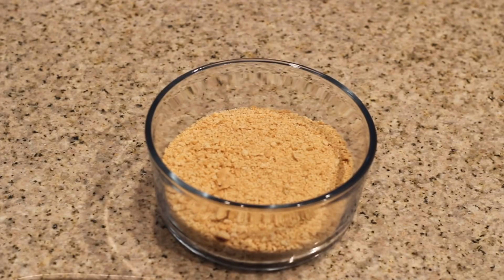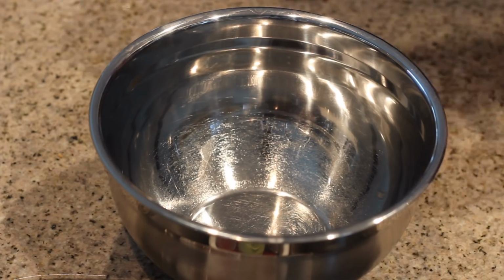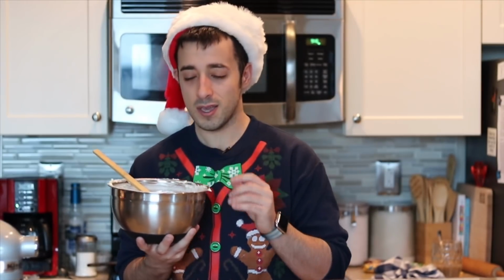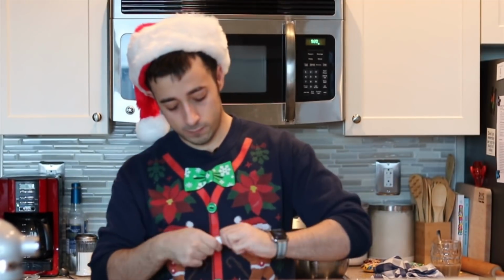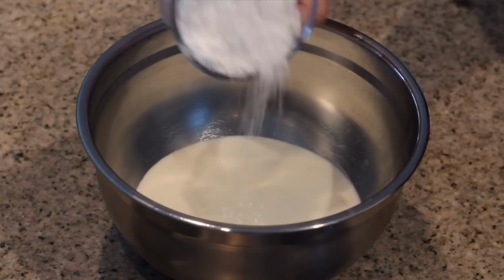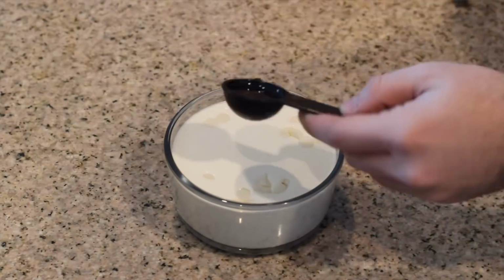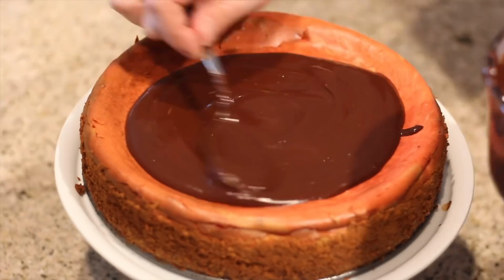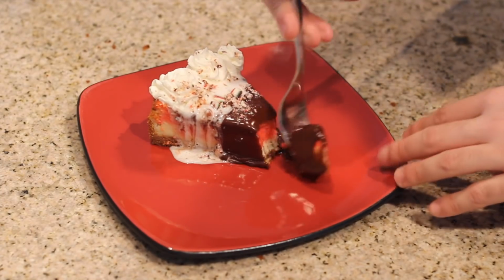Dan Sheppard Makes Chocolate Candy Cane Cheesecake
The holidays this time of year are just my favorites so today we are turning out a classic favorite with some classic peppermint candy canes! Hope you enjoy this delicious Chocolate Candy Cane Cheesecake as we do here at home.

INGREDIENTS

Crust
- 4 cups Graham Crackers
- 4 tablespoons unsalted butter, melted

Cheesecake
- 32 oz cream cheese at room temperature
- 1/2 teaspoons salt
- 1 3/4 cups sugar
- 2 teaspoons vanilla extract
- 5 eggs large at room temperature
- 2 egg yolks at room temperature
- 3/4 cup sour cream
- 2 teaspoons peppermint extract
- 3 teaspoons All purpose flour

Chocolate Ganache
- 1/4 cup heavy cream
- 3/4 cup chocolate chips

Whipped Cream
- 1 cup heavy cream
- 1/4 cup sifted powdered sugar

Toppings
- 1/2 cup crushed candy canes
- 2 full candy canes

INSTRUCTIONS

Crust
1. Preheat oven to 350 F degrees.
2. If using the water bath technique, wrap the outside of your springform pan tightly in foil.
3. Crush the graham crackers in a food processor until crumbs are fine.
4. Combine crumbs with melted butter.
5. Add crumbs to cheesecake pan, distributing evenly, and pressing down flat firmly as you work the crumbs up the sides of the pan.

Cheesecake
1. Add cream cheese to stand mixer fitted with a whisk attachment and mix at medium speed to cream.
2. Add the sugar and the salt to the bowl and mix on medium until creamy. Scrape bowl down and mix until completely homogenous.
3. Add sour cream, peppermint extract, and vanilla extract. Mix well.
4. Add the eggs and yolks one at a time, allowing each to incorporate before adding the next.
5. Sprinkle in the flour and continue to mix. Scrape the bowl down and mix until completely smooth.
6. Pour the batter into the foil-wrapped 10 inch springform pan. The batter will not rise much at all during this low and slow bake so you can fill it up almost to the top.
7. Place springform pan into a large roasting pan or on a baking sheet (this makes sure there are no leaks and it's easier to remover from the oven.
8. Bake at 350F for 20 minutes then reduce temperature to 300F and bake another 40 minutes or until cake's edge is set but center is still wobbly.
9. Turn oven off but leave door closed and allow cake to rest for an additional hour in the oven. Remove from oven and cool to room temperature and then chill overnight.

Chocolate Ganache
1. Place chocolate chips into a heatproof bowl.
2. In a glass measuring cup, pour 1/4 cup of heavy cream and heat for 60 seconds in microwave.
3. Pour hot heavy cream over chocolate chips and allow to sit for 1 - 2 minutes.
4. Mix chocolate chips & heavy cream until fully combined and you are left with a silky smooth chocolate ganache mixture.

Whipped Cream
1. Add ingredients to mixing bowl or stand mixer.
2. Beat on a medium-high speed until cream forms stiff peaks, light, & fluffy.

Decorating
1. With your cheesecake out of the pan, slowly pour on your ganache.
2. Decorate around the edge of the candy cane cheesecake with whipped cream, crushed candy canes, and two full candy canes. I like to lay the candy canes so they form a heart because, well, the holidays.